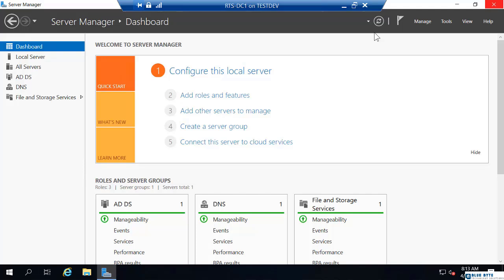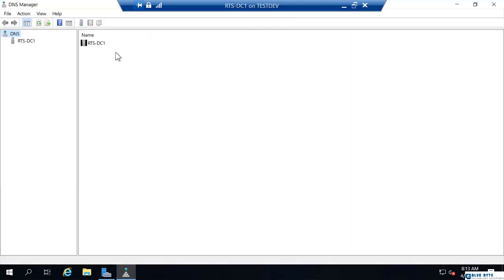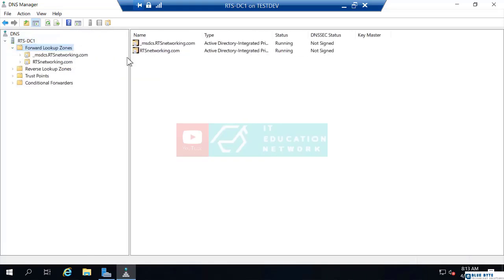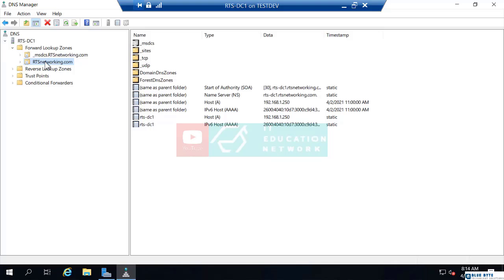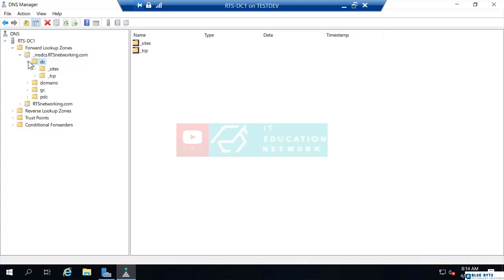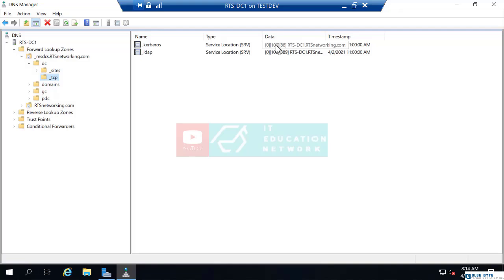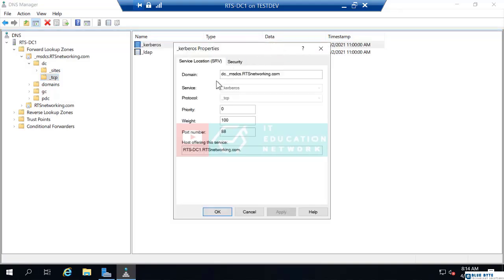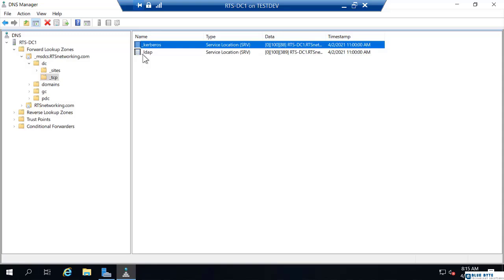Windows Server 2019 Administration - 43 - Verify DNS Records